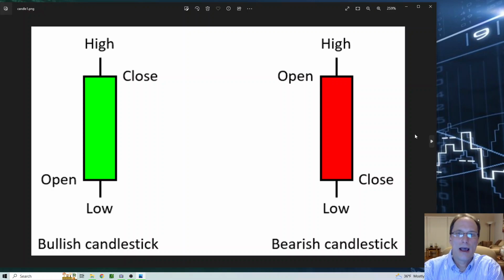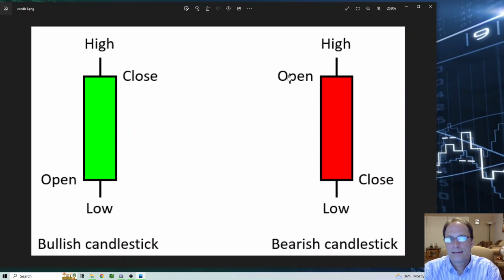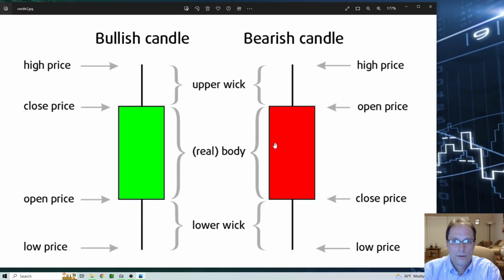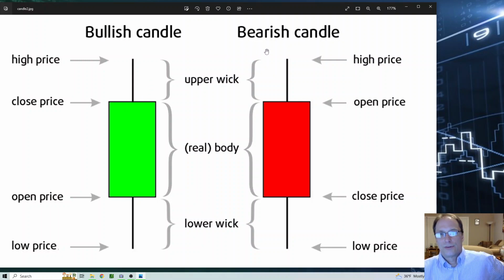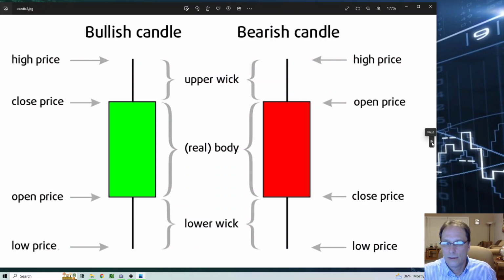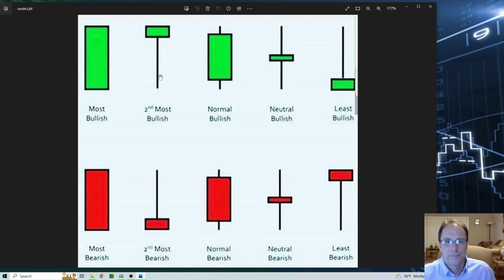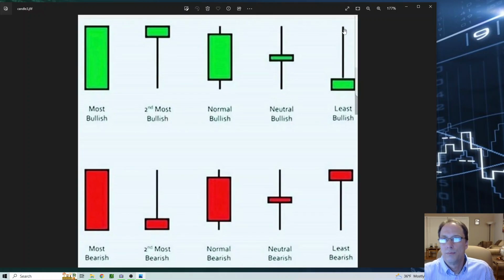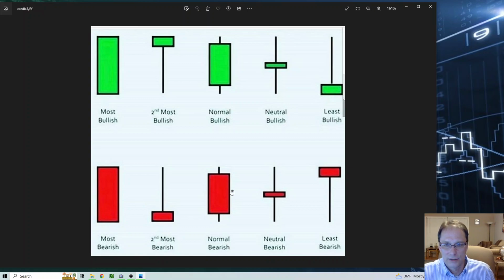How to Read Candle Sticks for Stock Charts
Trading the stock market, Welcome to the Basic Black Trading Channel.

Trading Stocks
Stock Market
Stock Charts
Stock Analysis